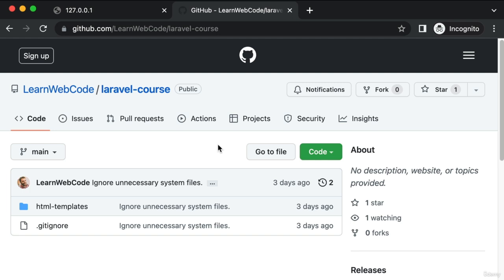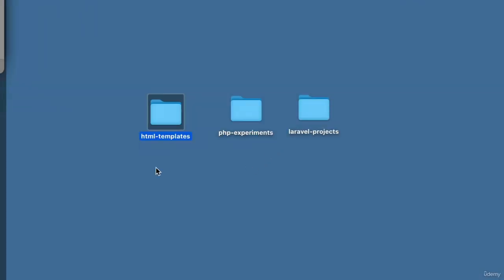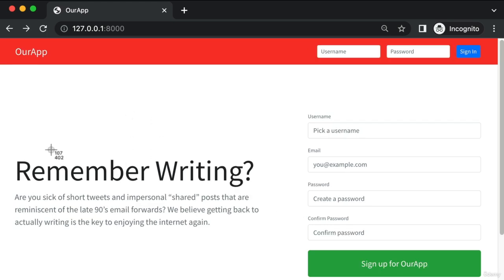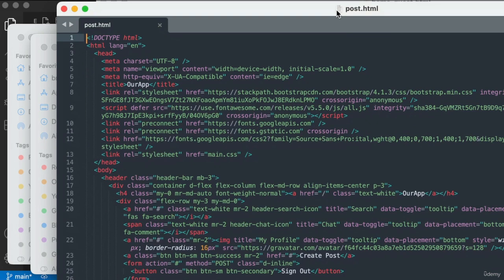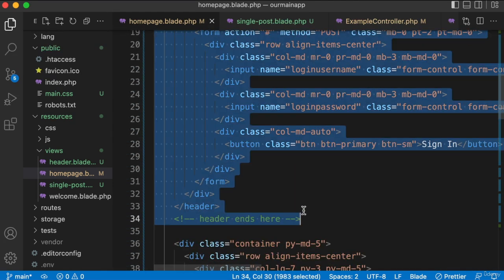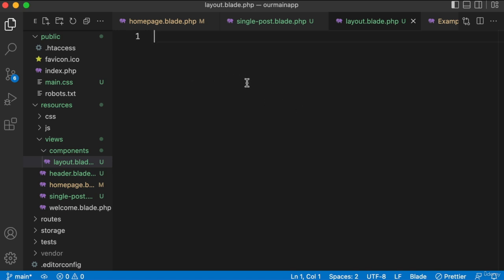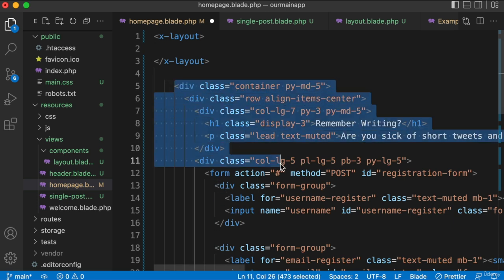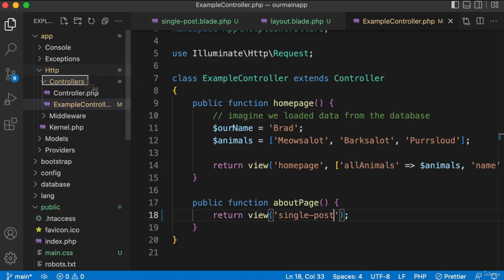6 Laravel Introduction: Reducing Duplication in Blade